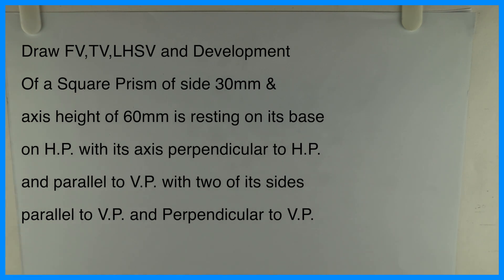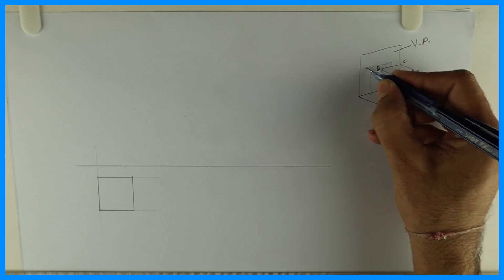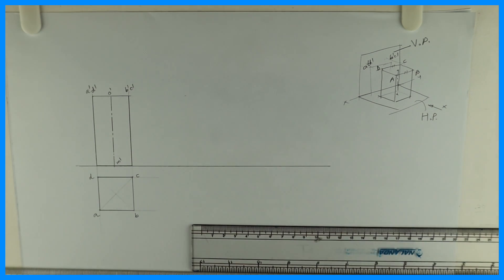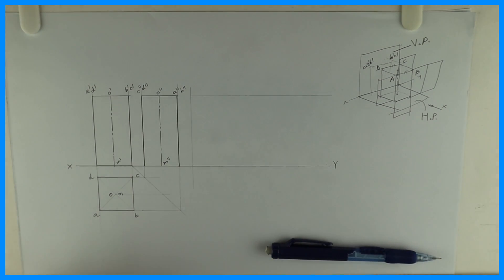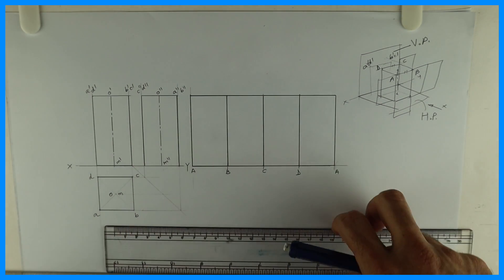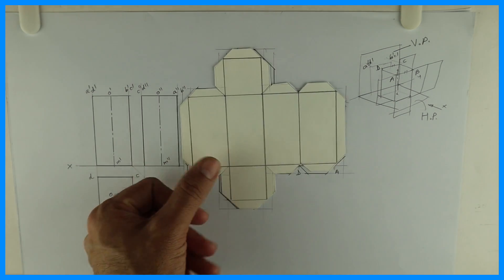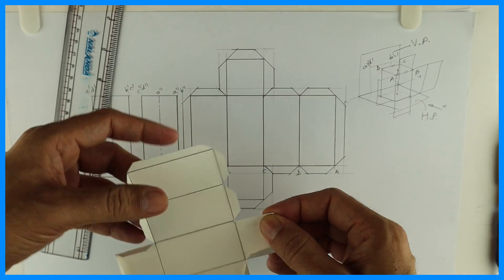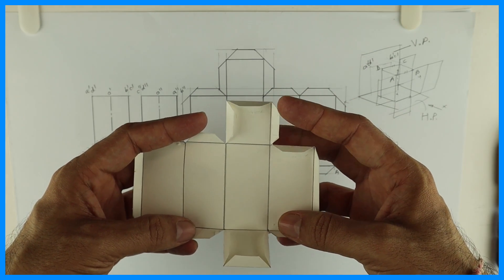Projection of solid with development - 1 - Engineering drawing - Technical drawing